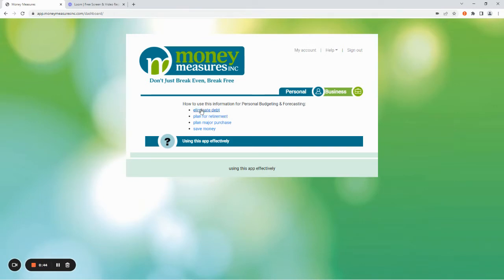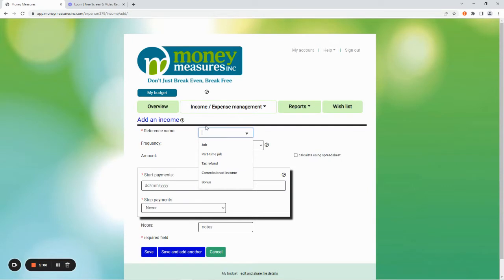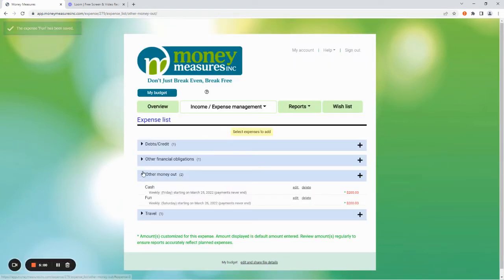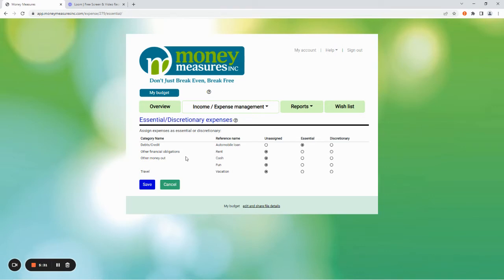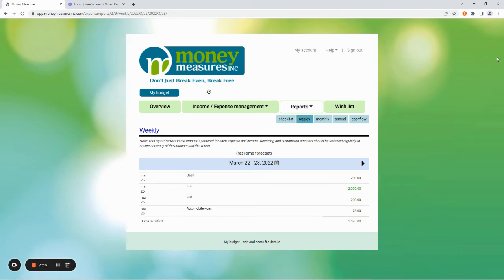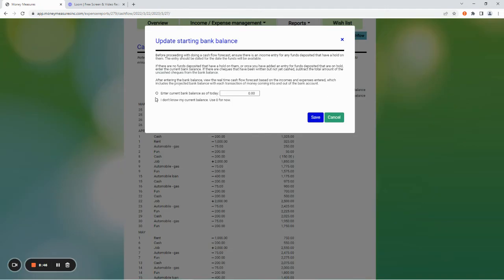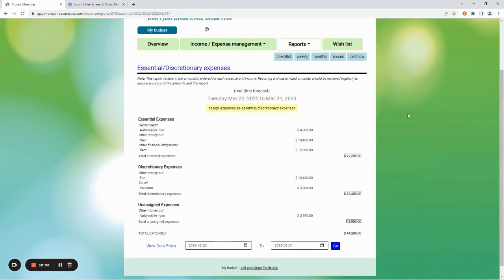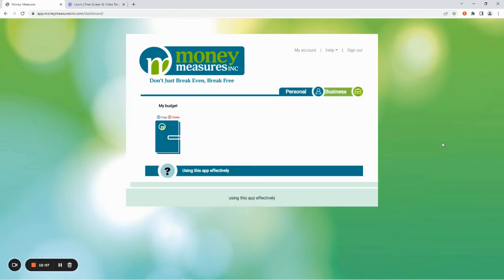Money Measures App: Tutorial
A simple walkthrough of how to use Money Measures for budgeting, planning for expenses, and much more.